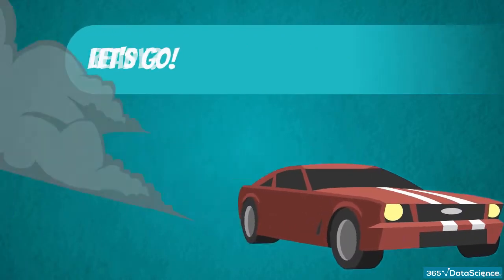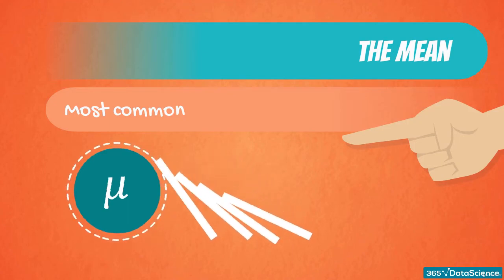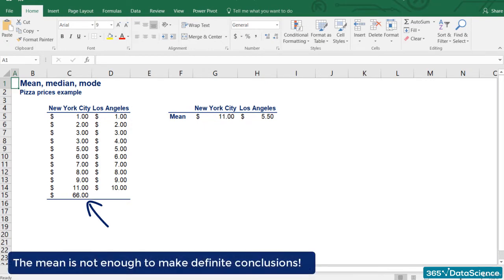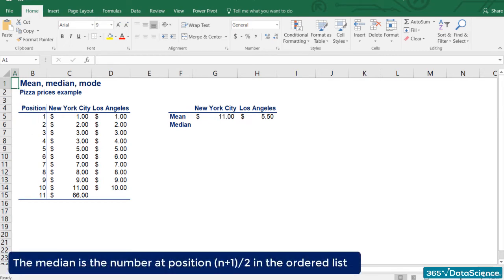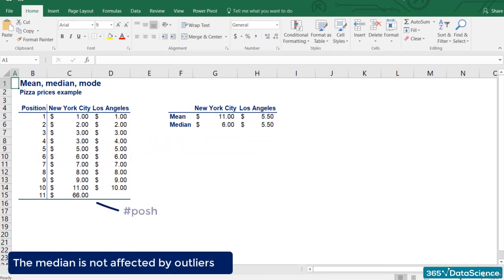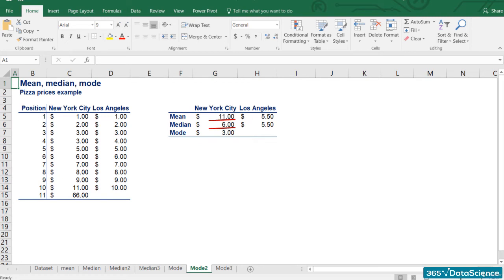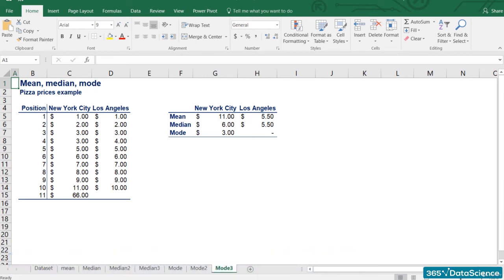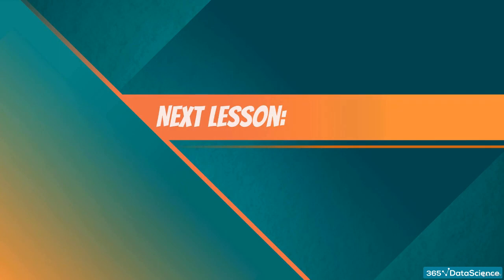60 Mean, median and mode Descriptive Statistics DATA SCIENCE FULL COURSE BEGINNER TUTORIAL IN 1 HOUR